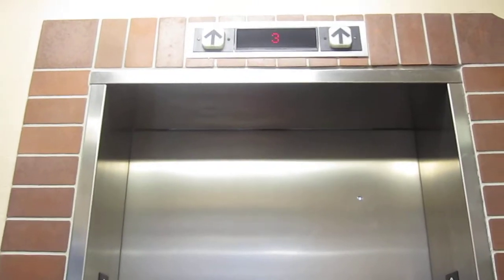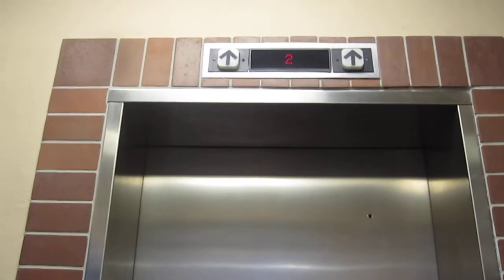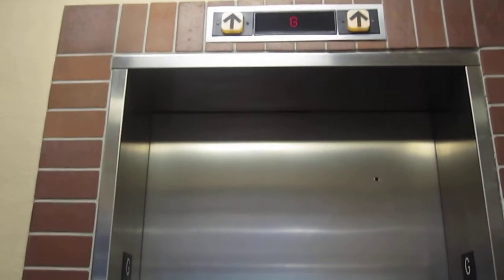Dover Impulse Traction Elevator@Ellis Parking Ramp Grand Rapids, MI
My first upload. This is the Elevator at Ellis Parking Garage in Grand Rapids, Michigan.